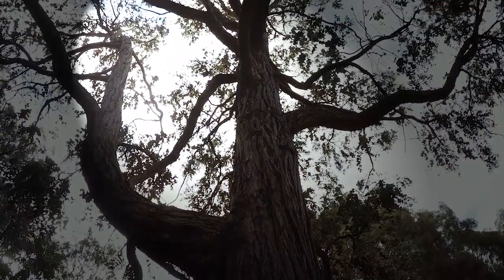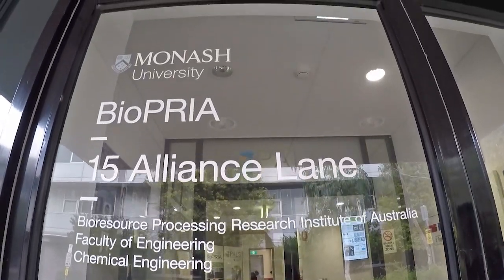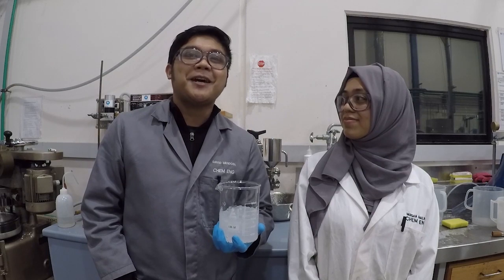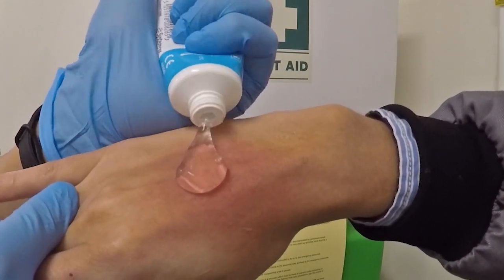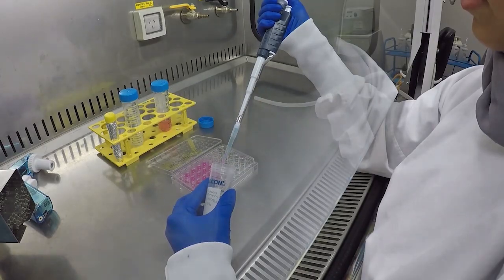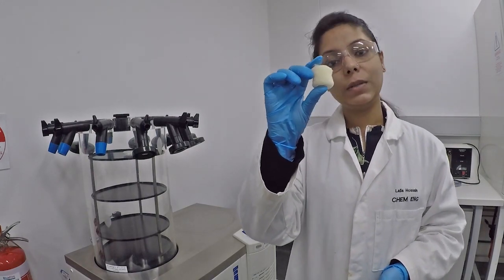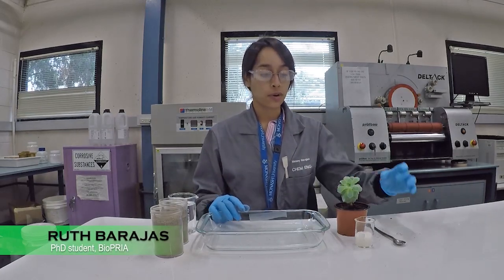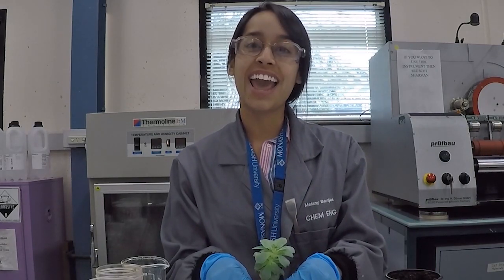NANOCELLULOSE GELS FOR HIGH VALUE APPLICATIONS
BioPRIA challenged students and researchers to produce a three-minute-long video clip presenting their research to the general public. The panel of judges included Professor Gil Garnier, Professor Warren Batchelor, Richie Young, Adele Elice-Invaso, and members of BioPRIA Management Committee.

 Congratulations to Ruth Melany Barajas, Laila Hossain, Maisha Maliha & David Mendoza on their winning video.